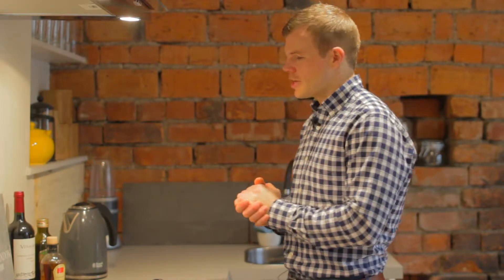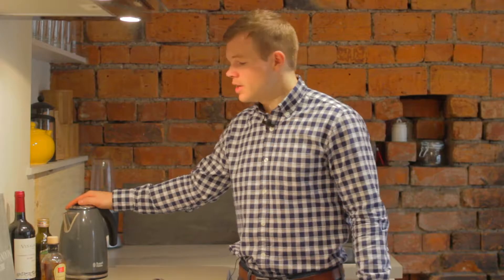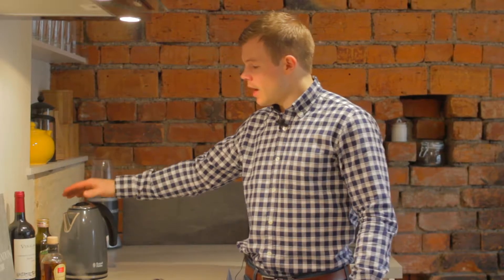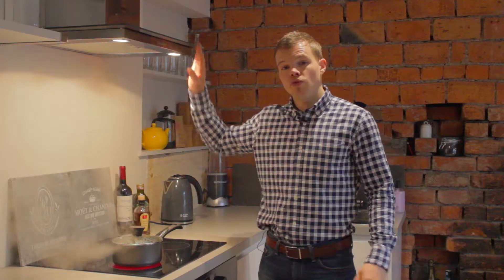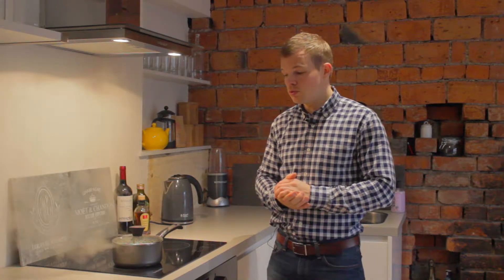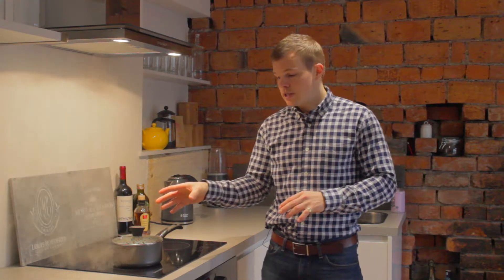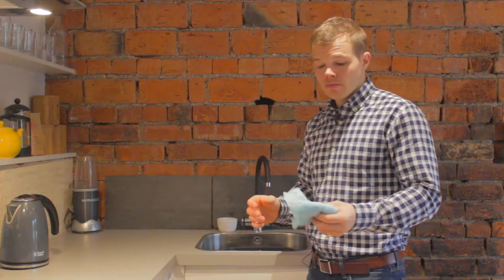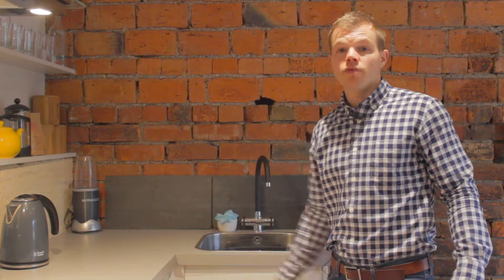The 90 Second Property Series: S1: Mould and Condensation Prevention - ep 3 Kitchen Tips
General Mould & Condensation Prevention  - The Kitchen - From Madison Oakleys 90 Second Property Series.

or have a look at our blog for news, updates and stats;